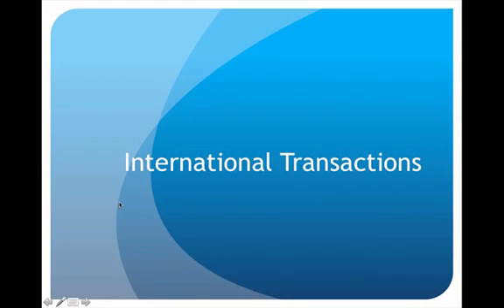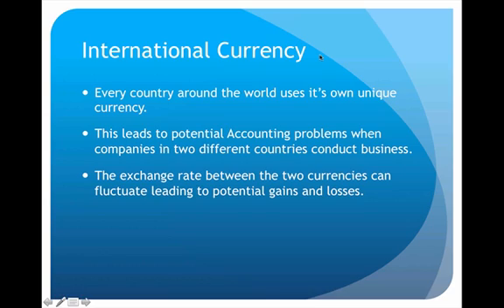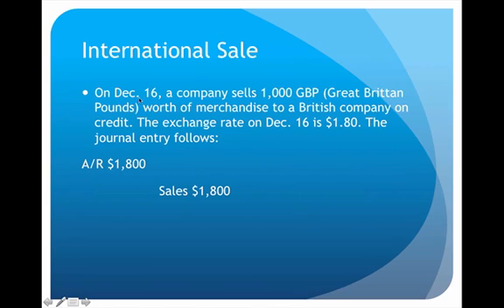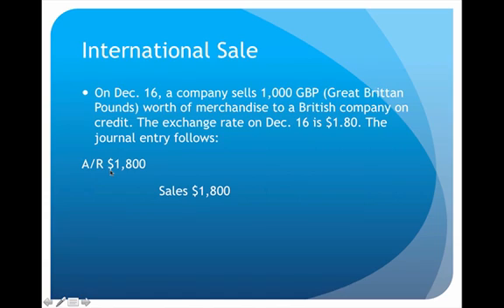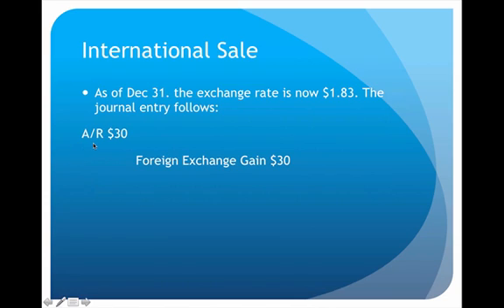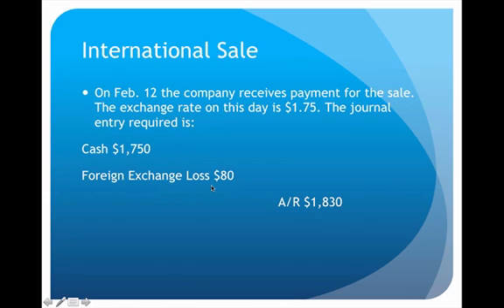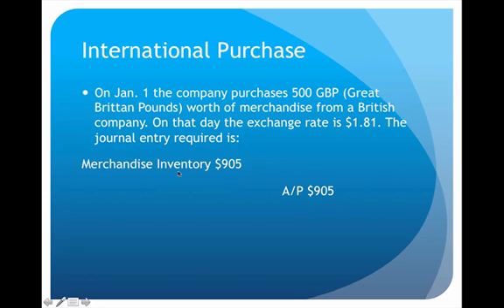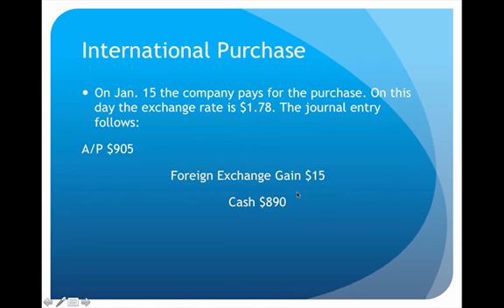International Transactions Lecture